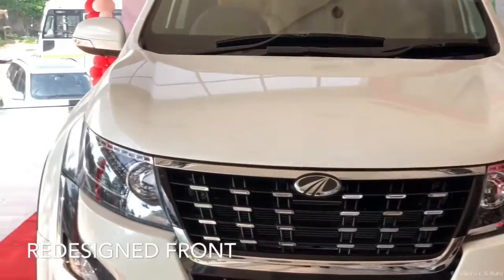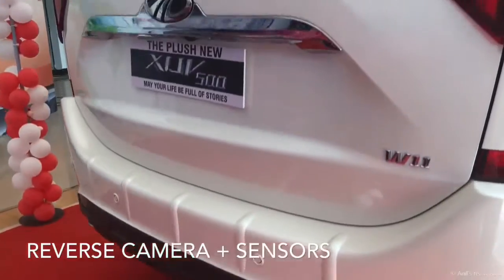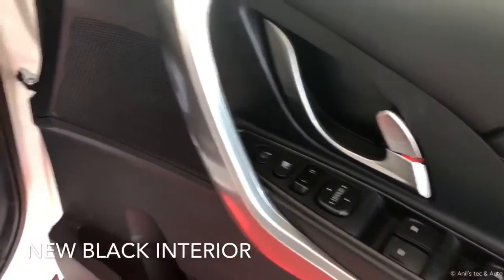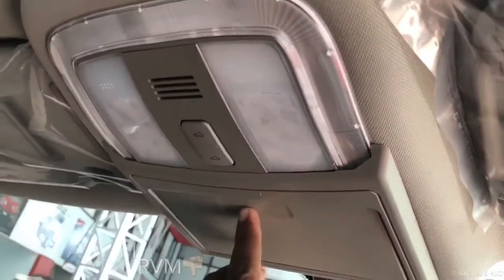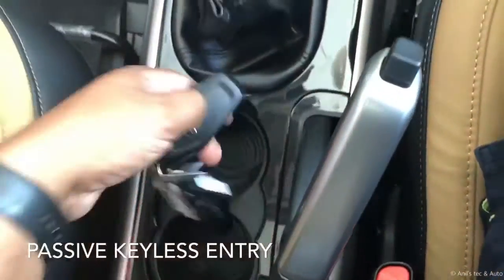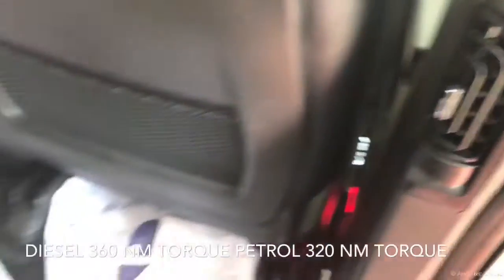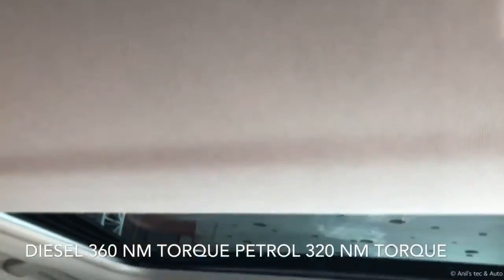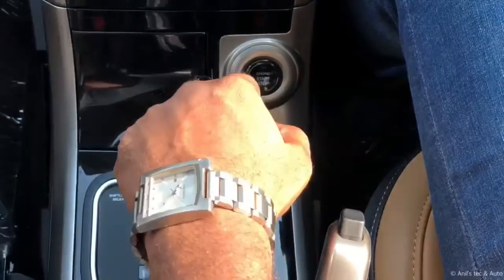new Mahindra XUV500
This video is about all new facelifted variant of Mahindra Xuv 500 w11.